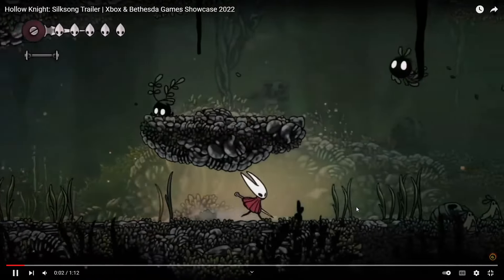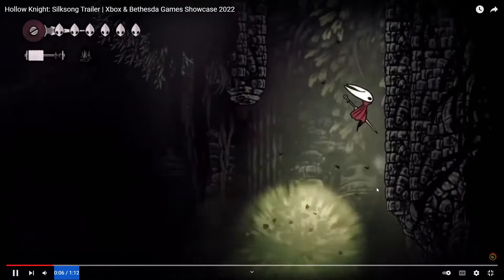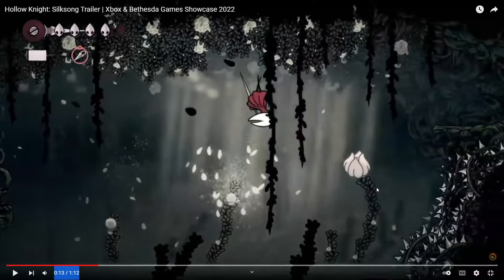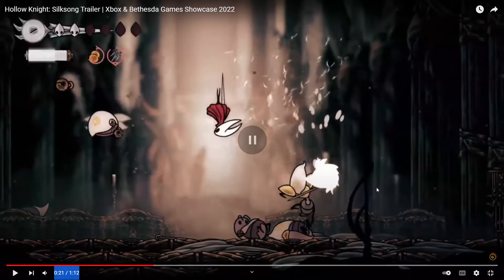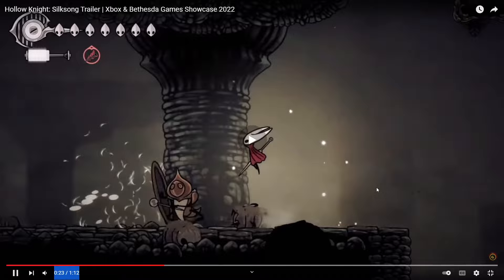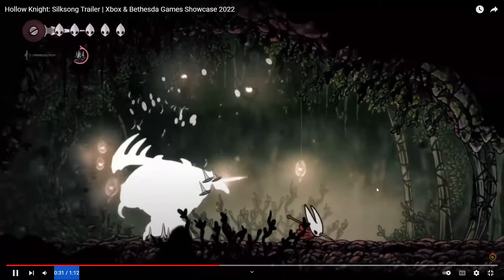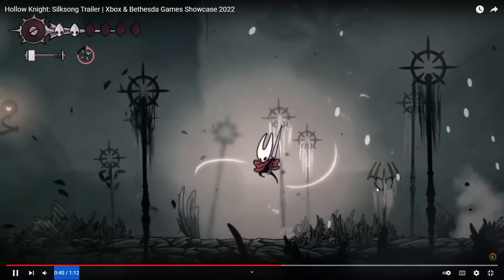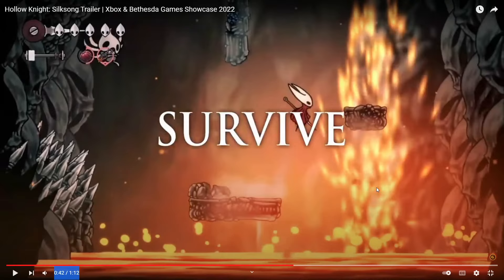Hollow Knight: Silksong - XBOX Game Pass Trailer - Reaction & Analysis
Greetings, gamers! We finally have more news with a confirmed release within a year's time! Let's see what Team Cherry has in store for us!